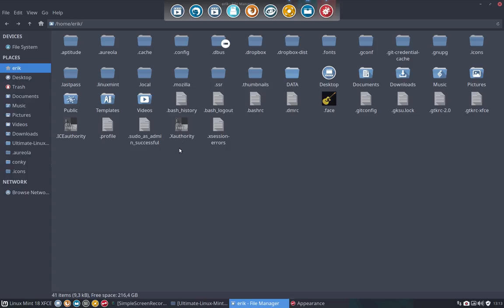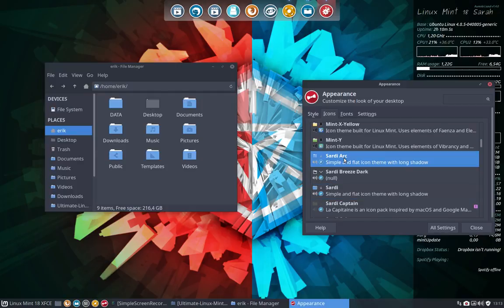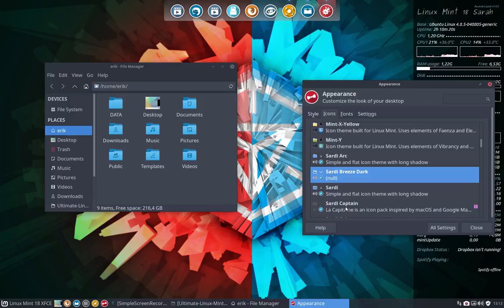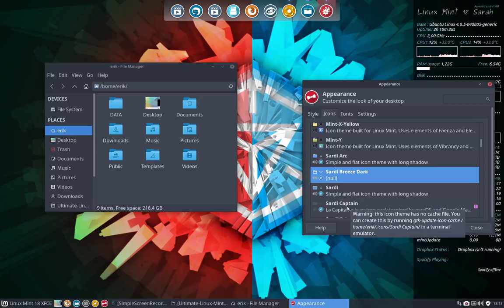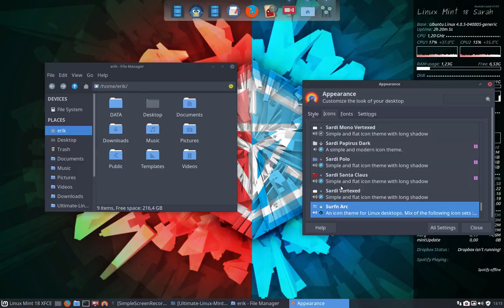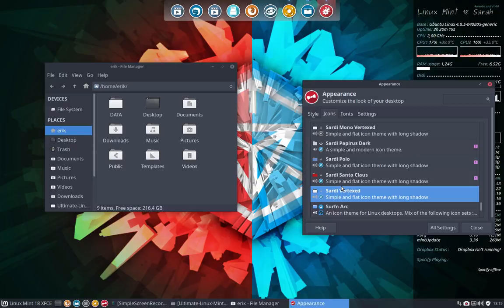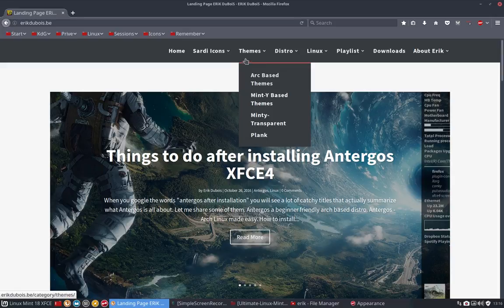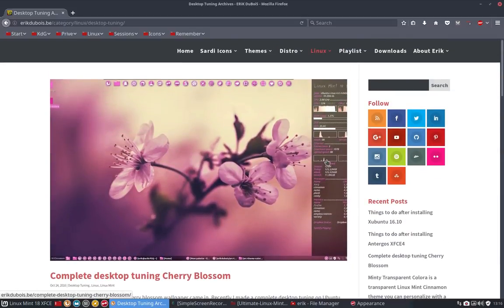linux mint 18 xfce 26 let us go over ALL sardi icons 62 icon sets!!!